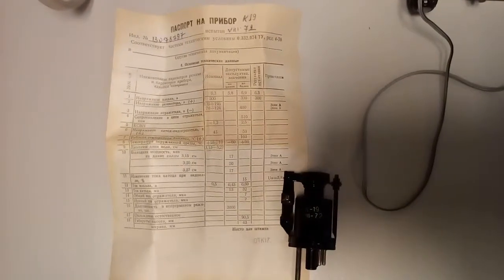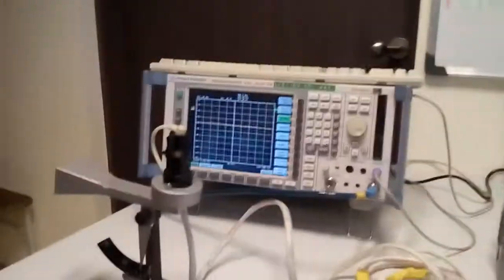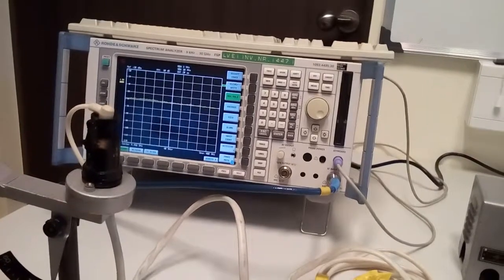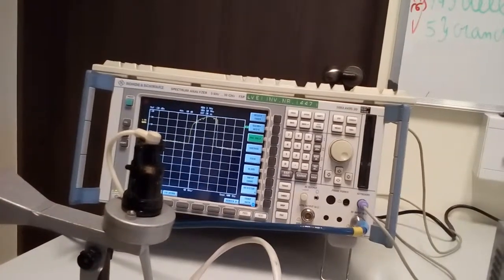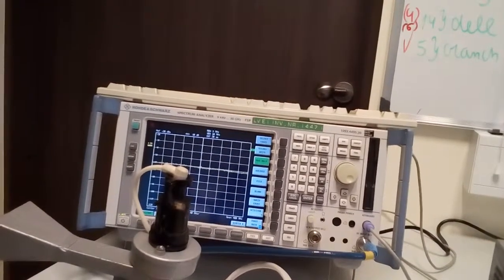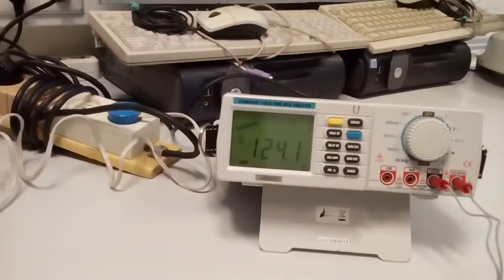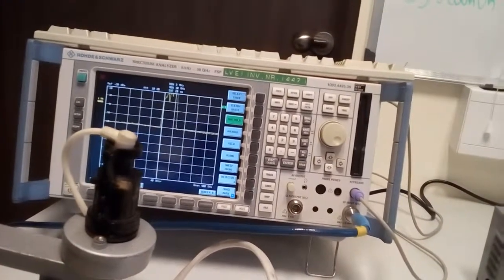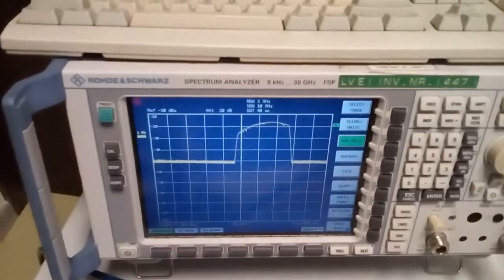Klystron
Klystron reflector voltage